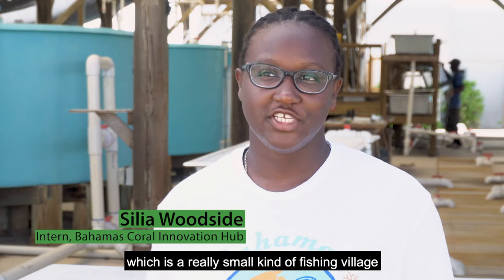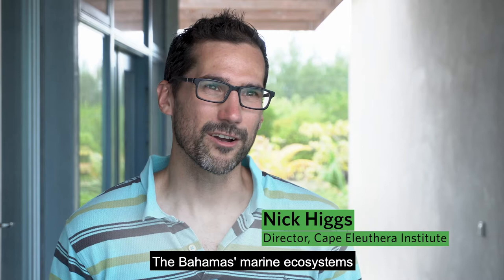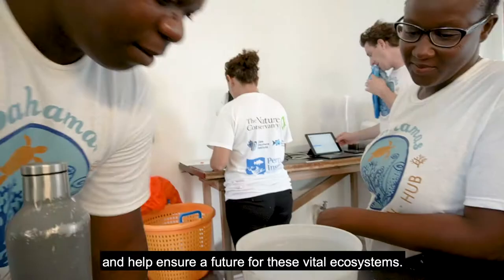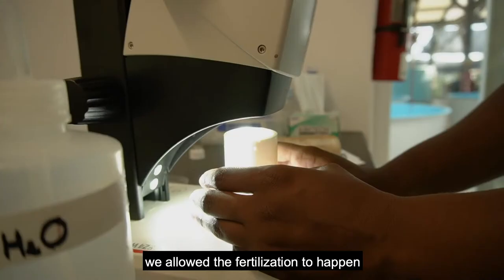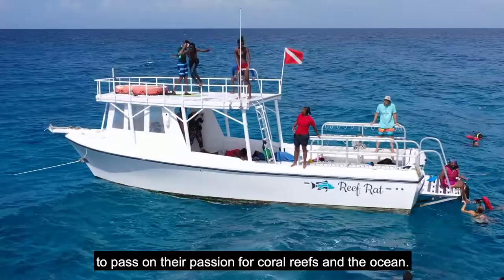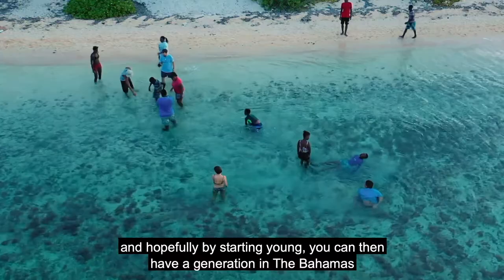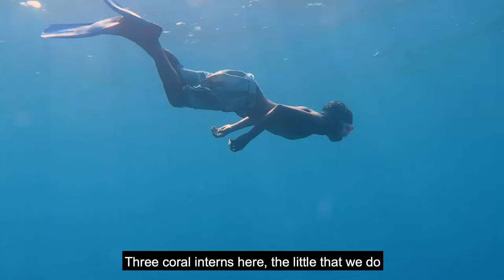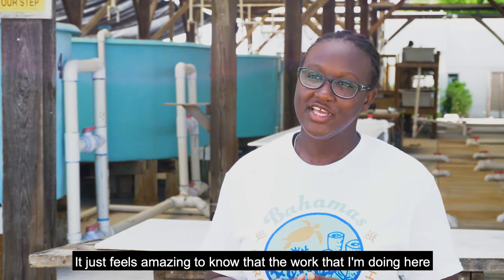Raising Coral Babies – How the Next Generation is Bringing New Life to Coral Reefs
Students with a passion for the ocean are joining the fight to save coral reefs at our Bahamas Coral Innovation Hub. Discover how their contributions on one island can ripple throughout the Caribbean and beyond to create hope for coral reefs everywhere.

Principal Videography by Jane Prince Seader and Ben Knisely
Narration by Jane Prince Seader
Produced and Edited by Jesse Achtenberg